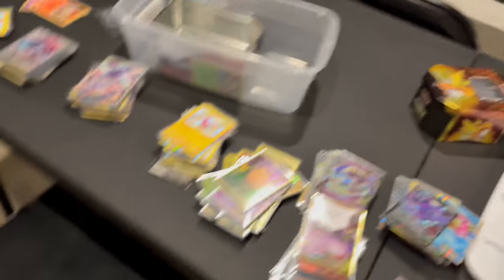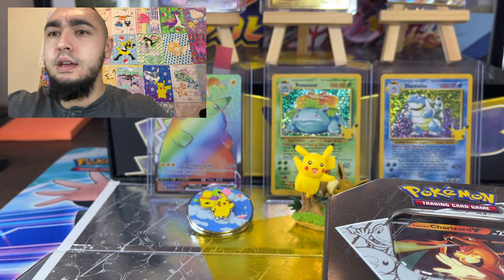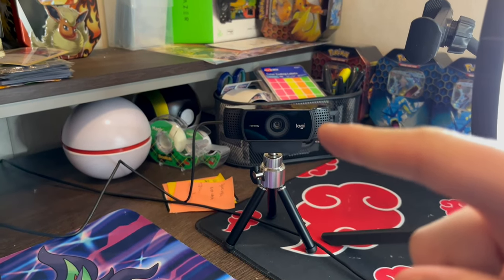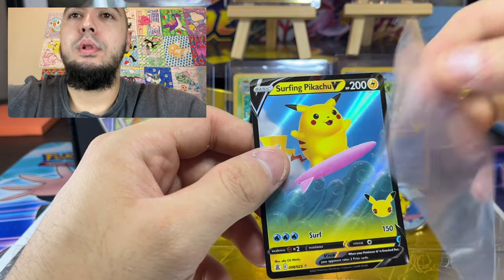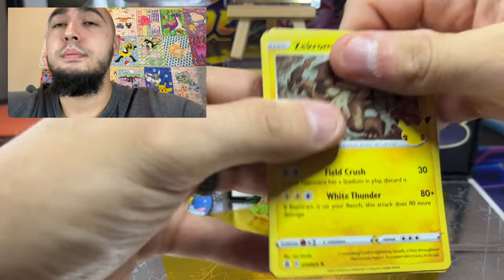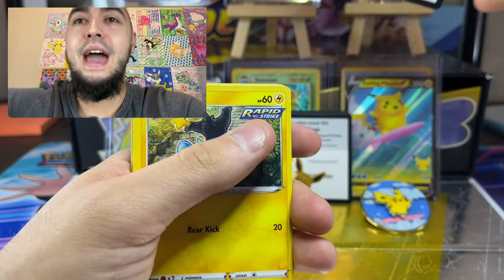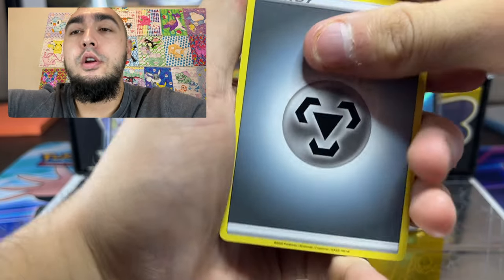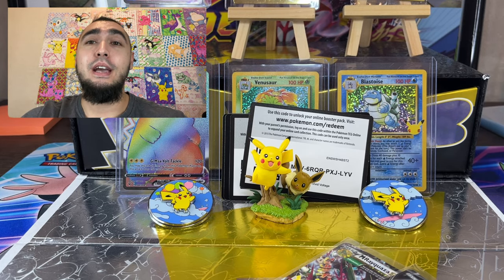Lance’s Charizard V Tin!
What's going on PokeFam it's PokeFlex Pokemon Parents back at it with another Walmart Exclusive Item! Today's Walmart Exclusive Item is the Pokemon Celebration Lance's Charizard Tin which costed roughly $21.00 total! Inside the Lance's Charizard Tin your given 6 pack total 4 Celebrations, 1 Battle Styles, and 1 Vivid Voltage. Currently this is by far my favorite product thus far because how small the tin is, and how easily they can fill the shelves with dozens like shown in the picture!

Fan Mail - 5309 Hwy 75, N Trlr 481, Sioux City, IA, 51108